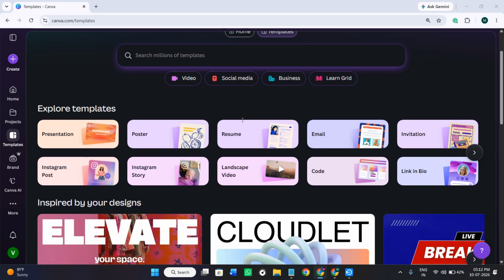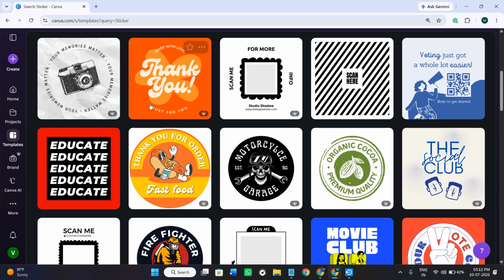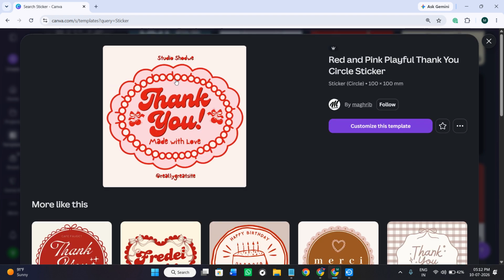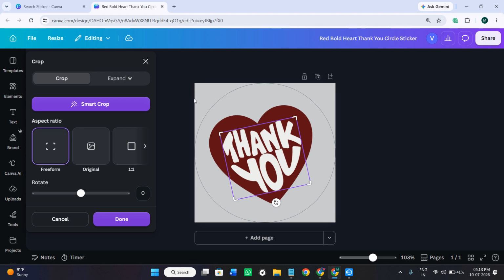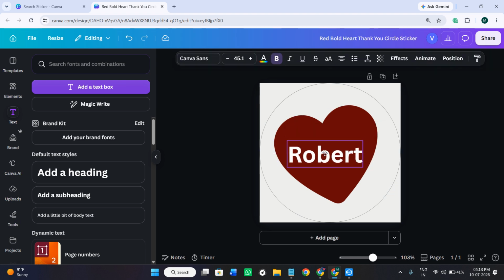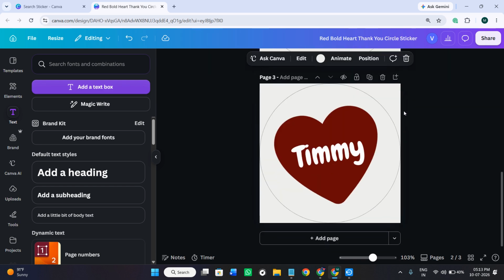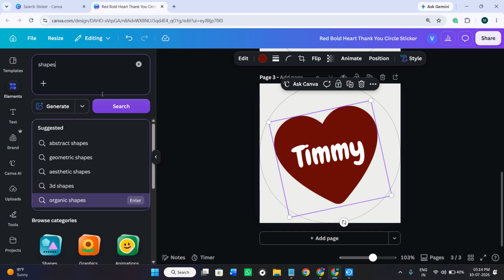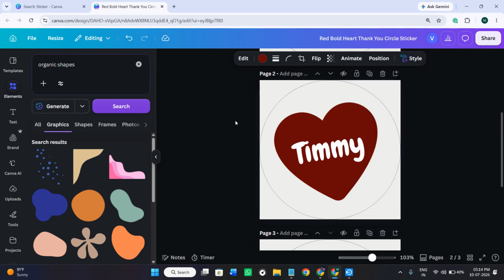How To Make Name Label Stickers in Canva 2026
Welcome to the Fixed Formulas YouTube channel! In this tutorial video, I will show you How To Make Name Label Stickers in Canva 2026